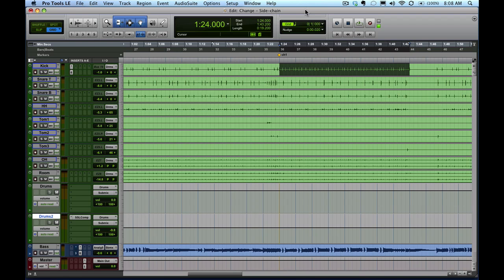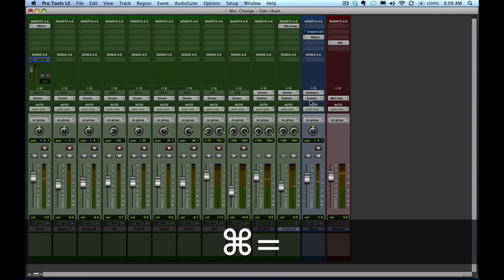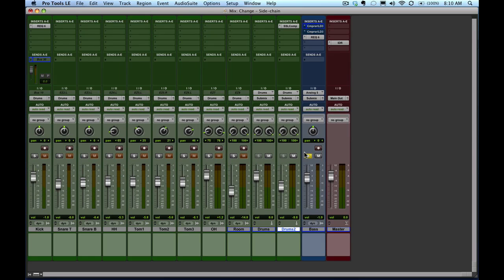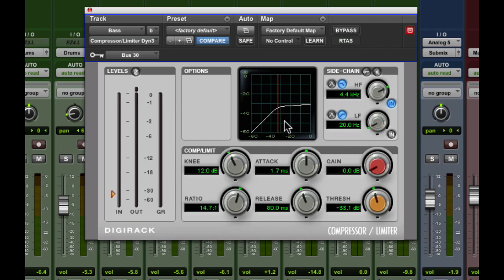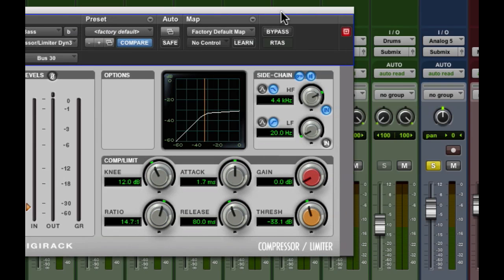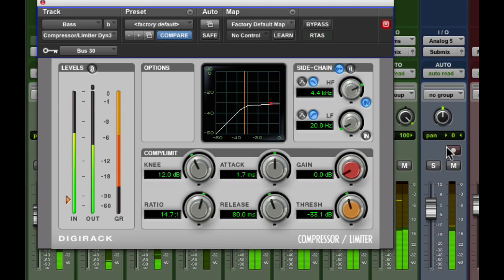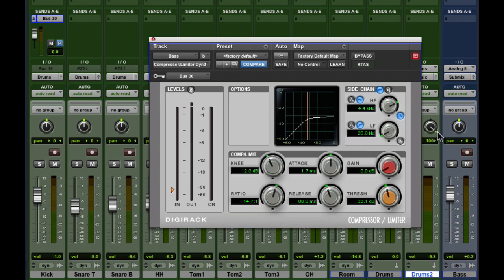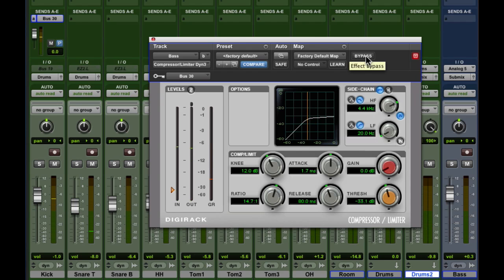Side-Chaining Kick and Bass - HomeStudioCorner.com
- In this video I show you an example of using side-chaining kick and bass.